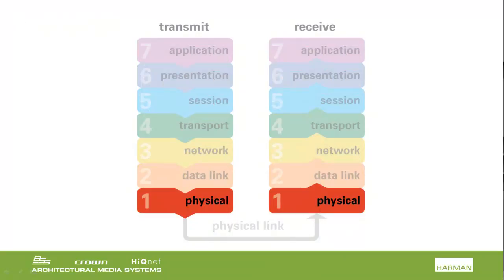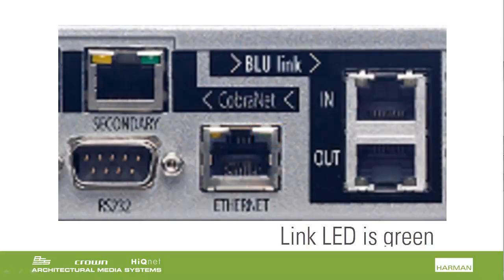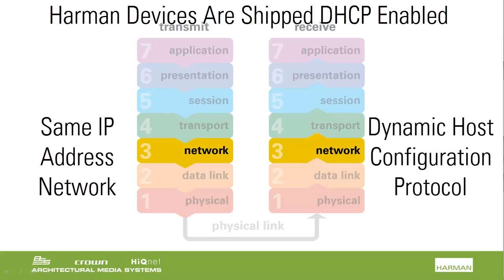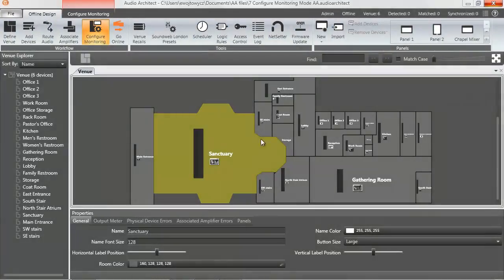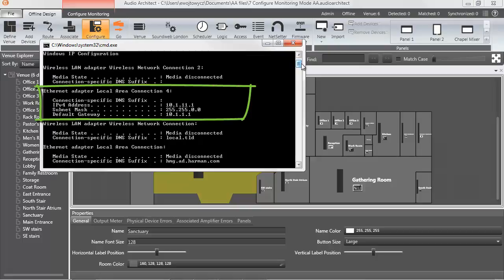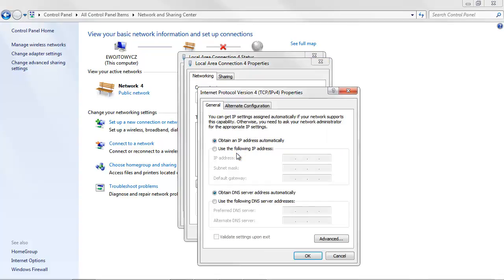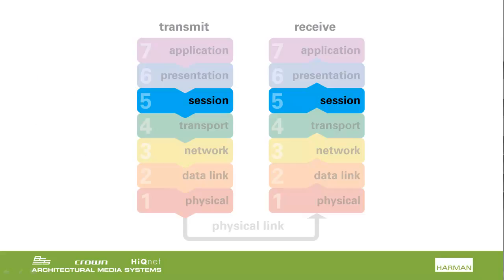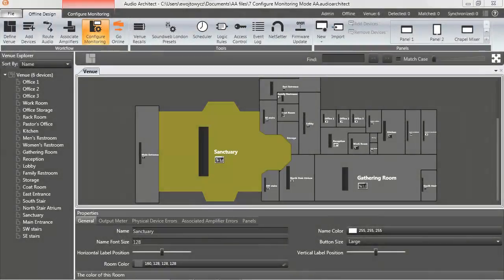9 Networking Basics pt 2